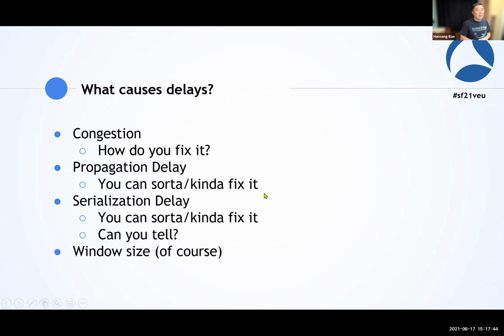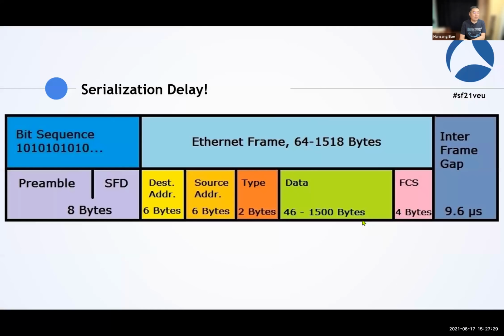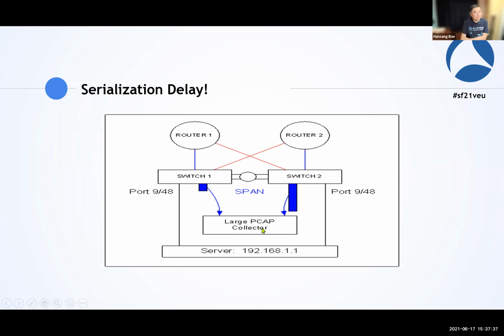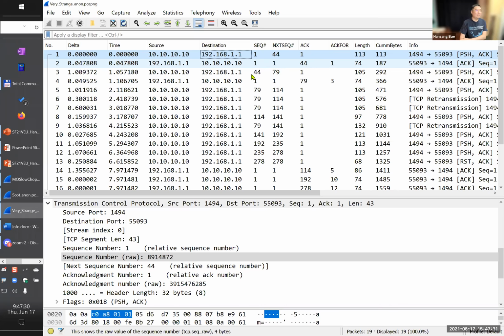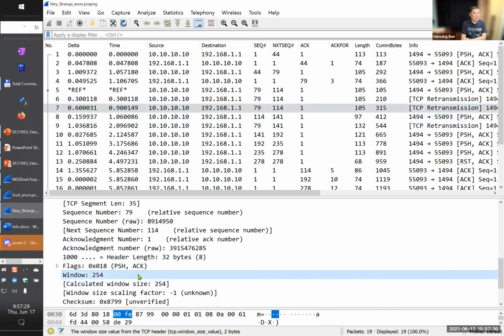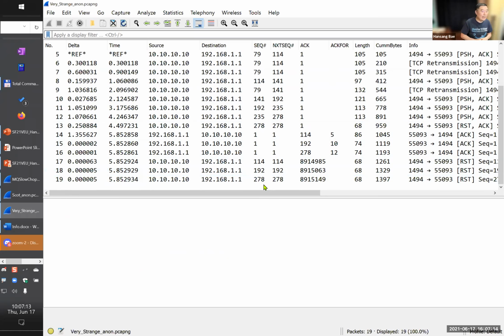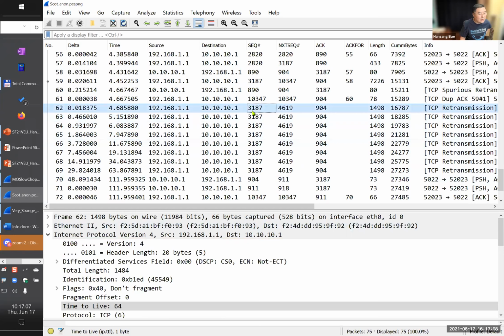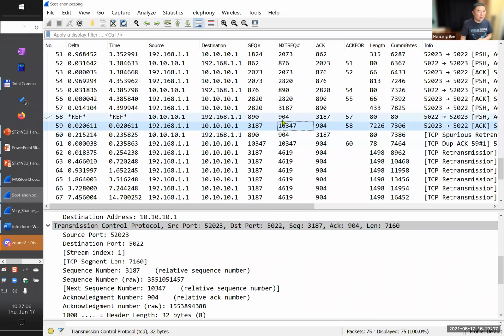SF21VEU - 08 Back to the Packet Trenches (Hansang Bae)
The title of this class is: "Back to the Packet Trenches" and was taught by Hansang Bae. This was recorded on June 17th online.